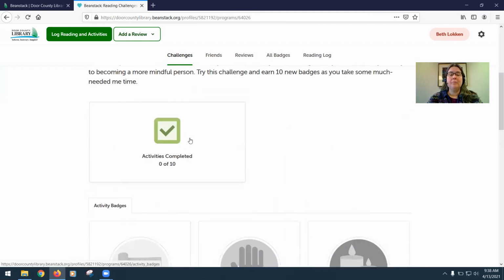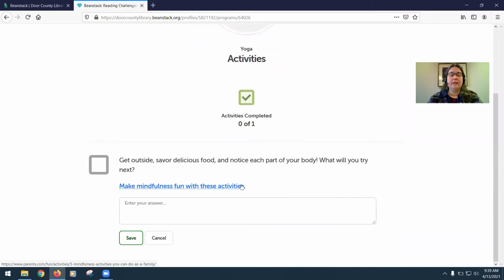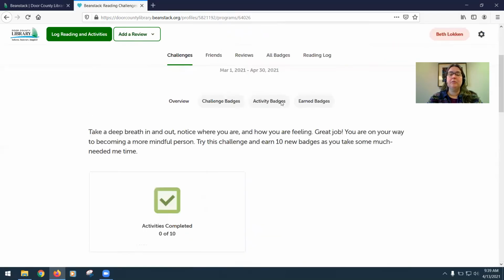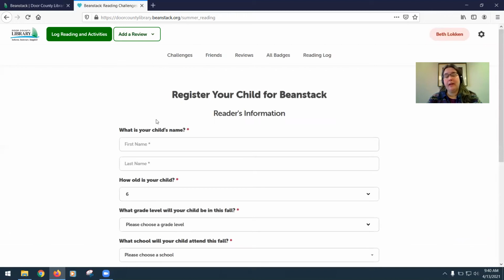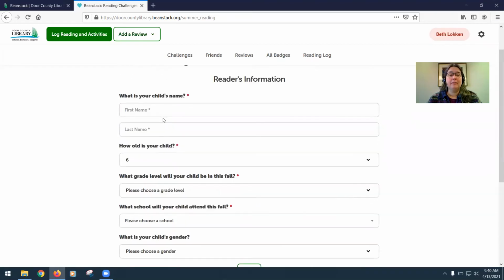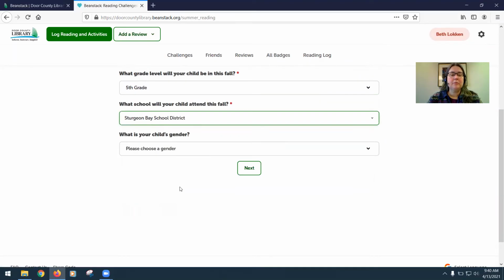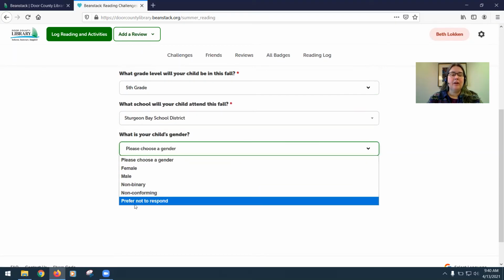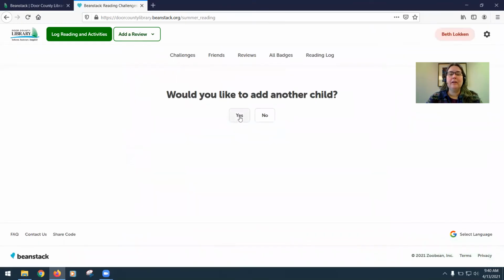How to use Beanstack